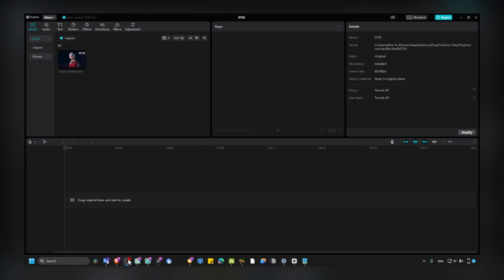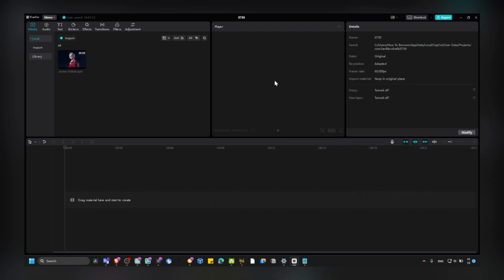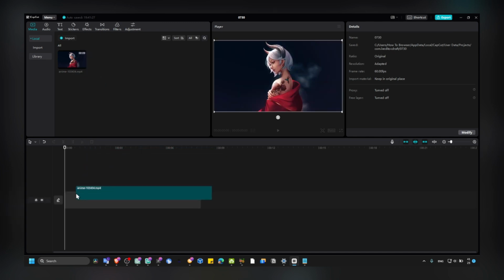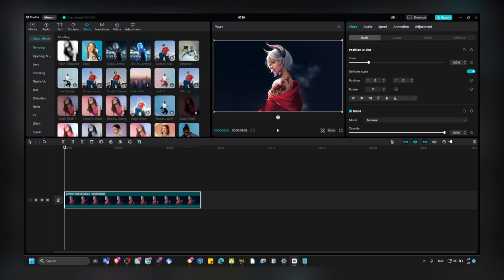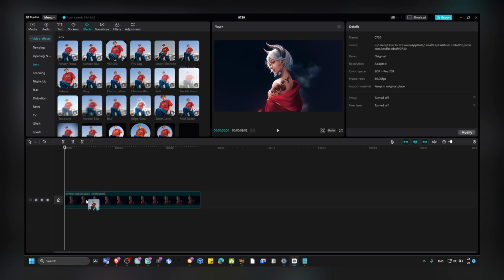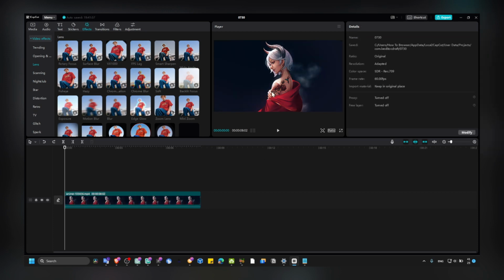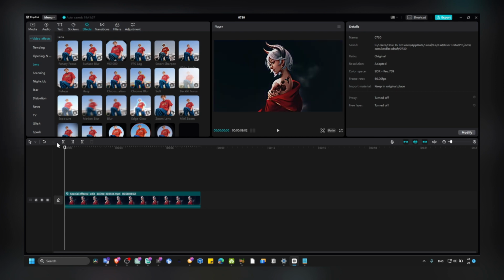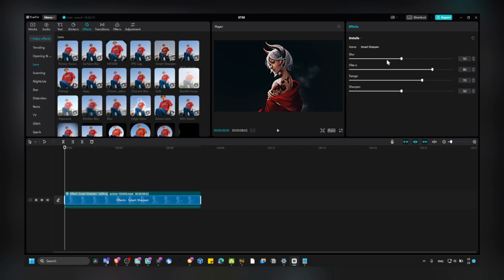How To Sharpen Video's In CapCut PC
Are your videos looking more like a blurry bigfoot sighting than a masterpiece? Fear not, because we've got the ultimate guide to sharpening your video wizardry using CapCut PC! 🧙‍♂️✨